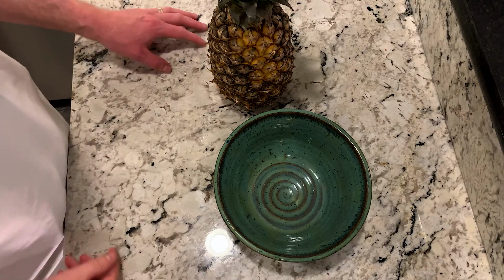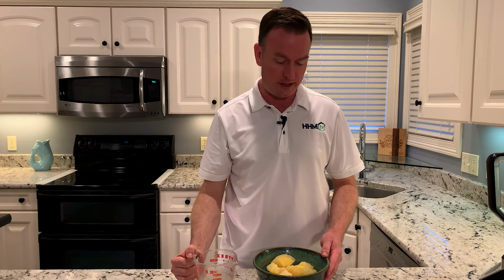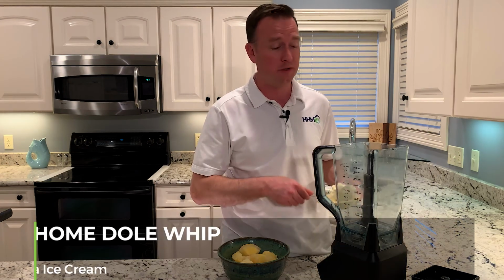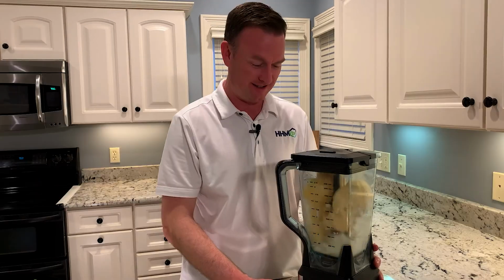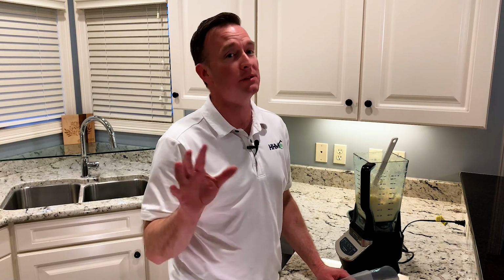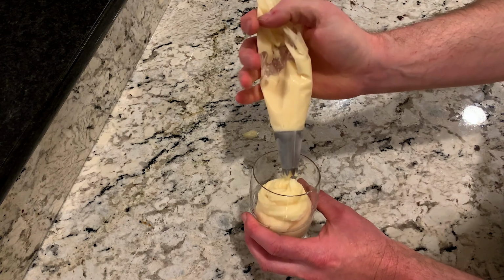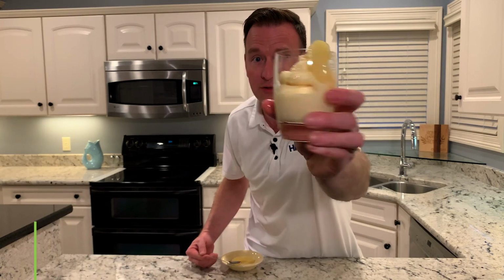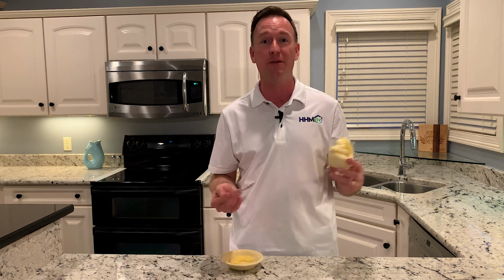HHMtv's Socially Distant Show Makes Dole Whip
We're all INthistogether for the stay-at-home order, and Disney has sent help! They recently released the recipe for their iconic Dole Whip, and now you can make it at home as well!